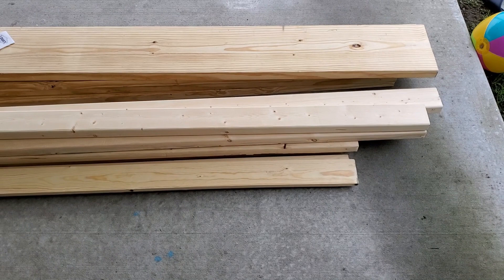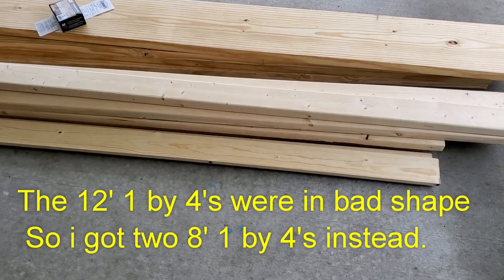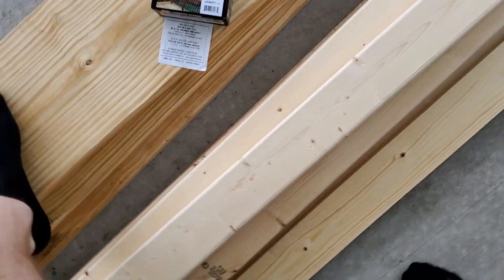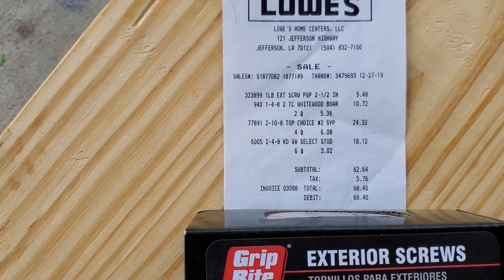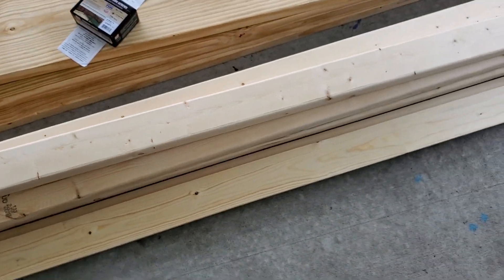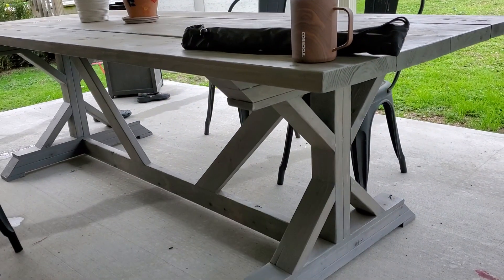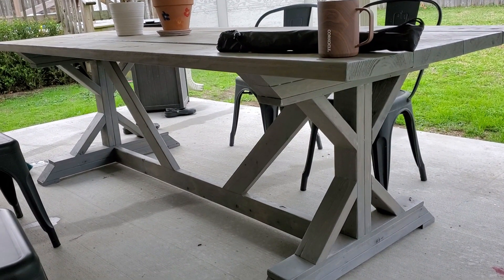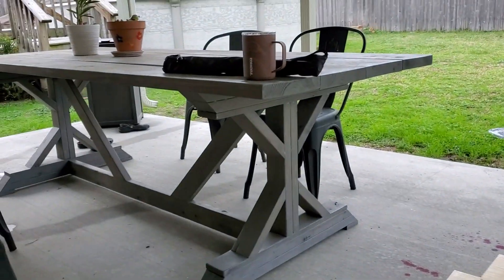How to build a farmouse table for $68.40 (Part 1) Material list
This will be a multi step video on building a farmhouse table.  It will be easy to follow.  So let's get our wood and start building!